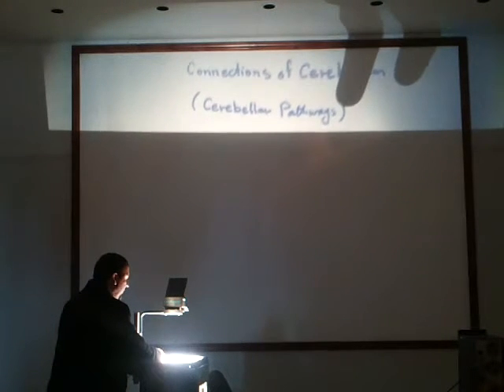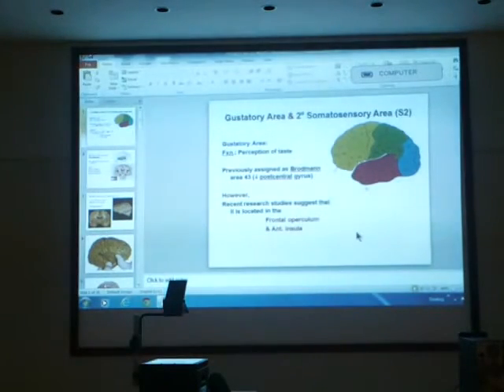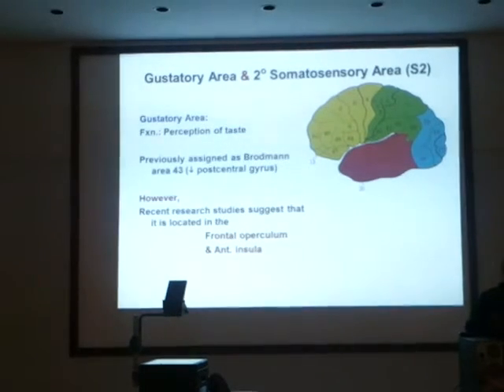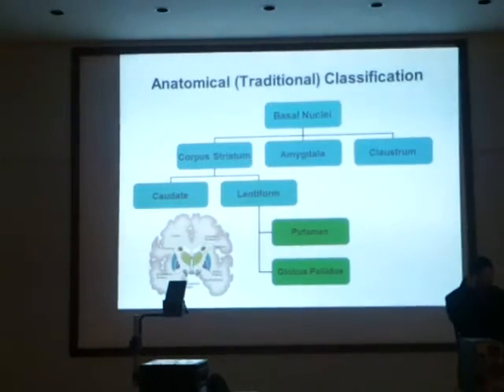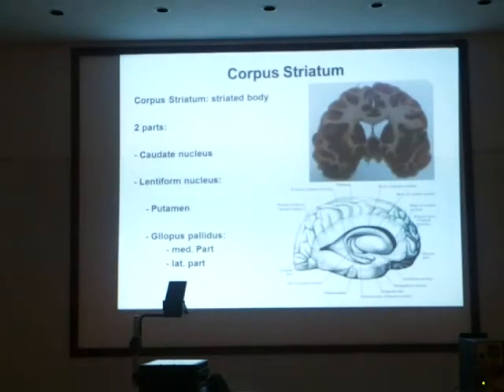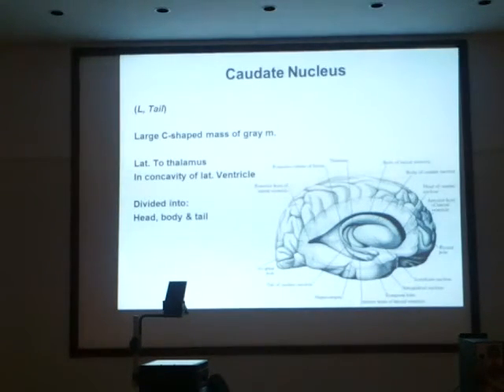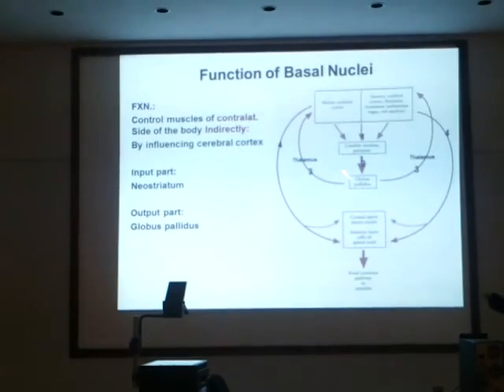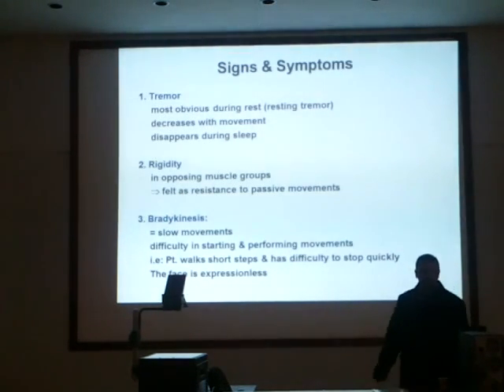CNS - Anatomy lec 11